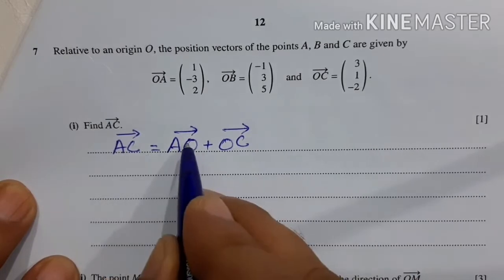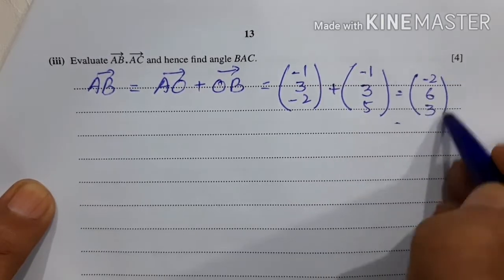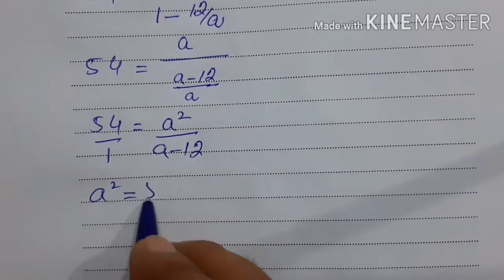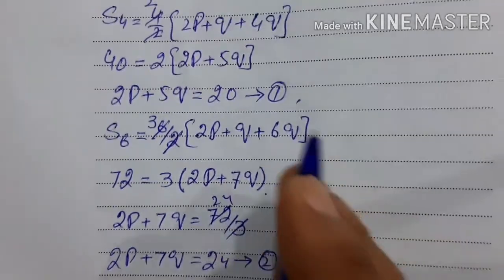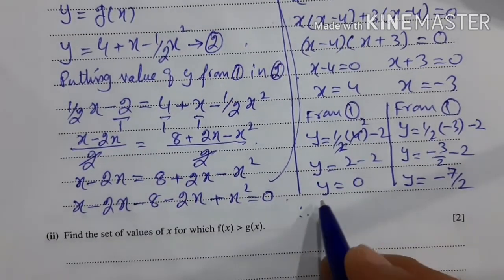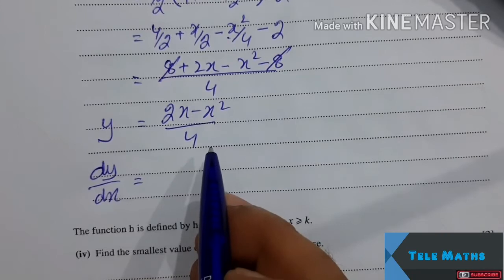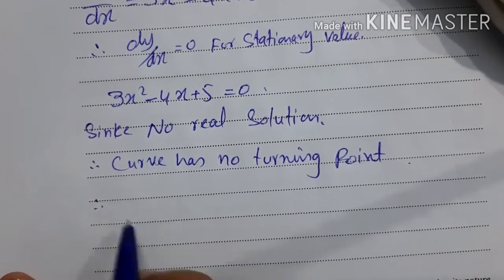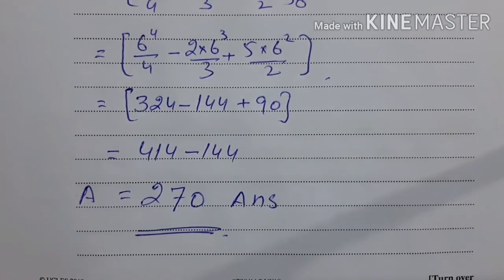9709/s18/qp 11 (2/2)